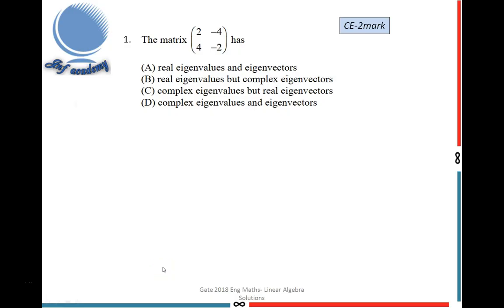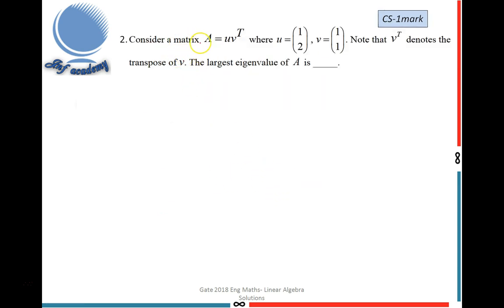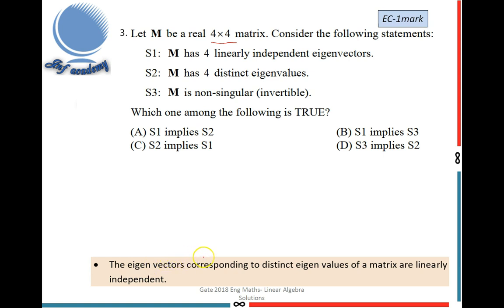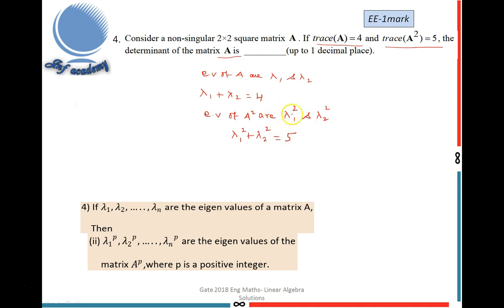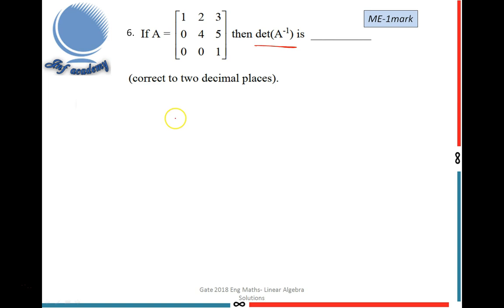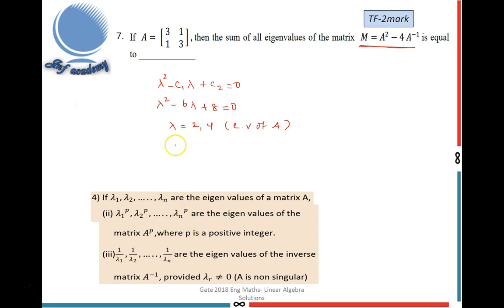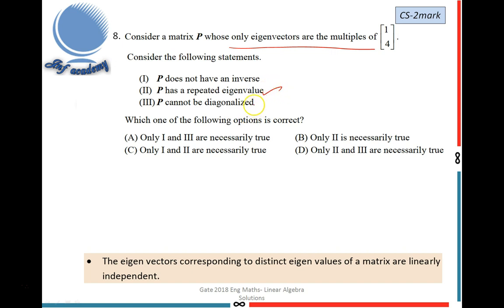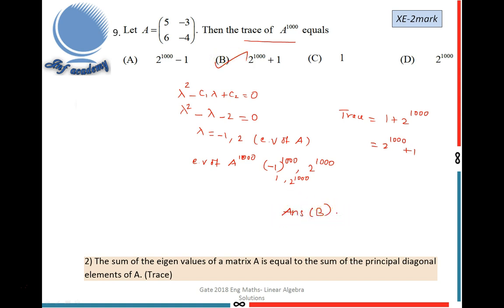GATE 2018 Engineering Mathematics Eigen value and Eigen vector solutions for all branches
GATE 2018 Engineering Mathematics solutions for Eigen Value and Eigen Vector problems for all branches (AE, AG, BM, BT, CE, CH,CS, EC, EE,
 IN, ME, MN, MT, PE, PI,  TF, XE )